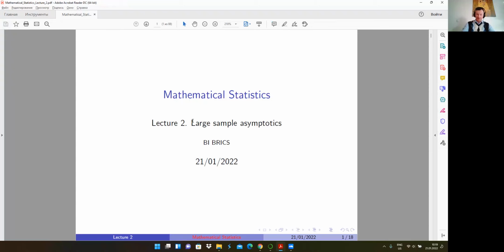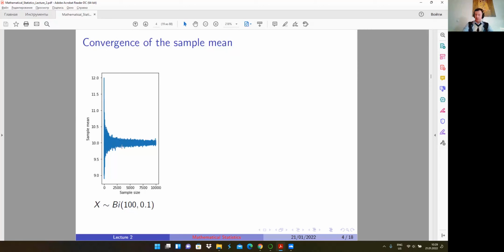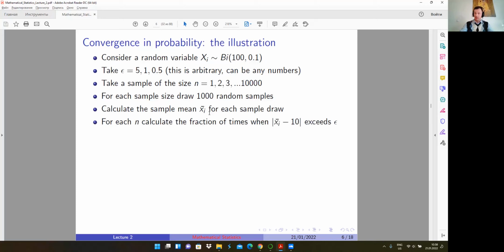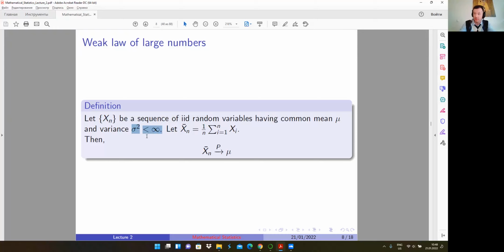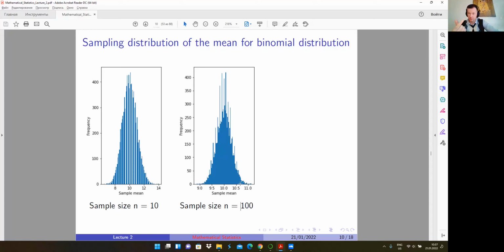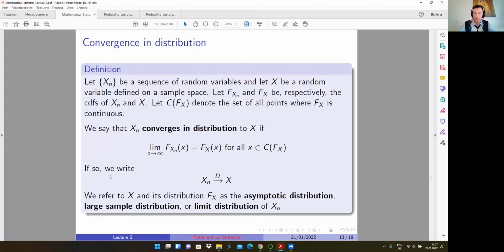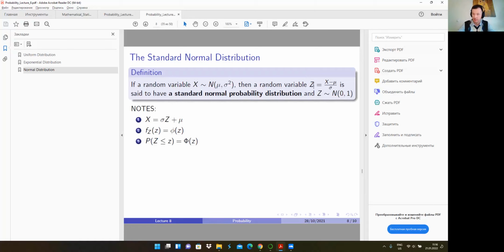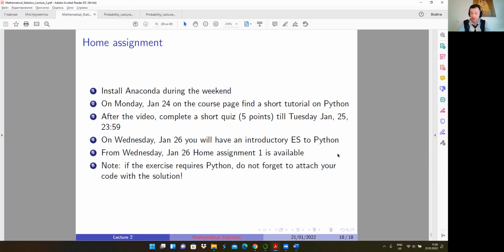Mathematical Statistics. Lecture 2. Large sample asymptotics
Lecture 2 introduces the two important ideas in statistics: the law of large numbers and the central limit theorem. You can find the illustration of these concepts based on the computer simulations

Timeline:
00:00 Introduction
05:05 Convergence in probability
27:41 Weak law of large numbers
35:00 Convergence in distribution
56:17 Central limit theorem

The course "Mathematical Statistics" for the 2nd year bachelors in Economics